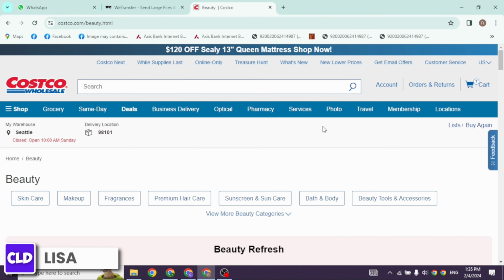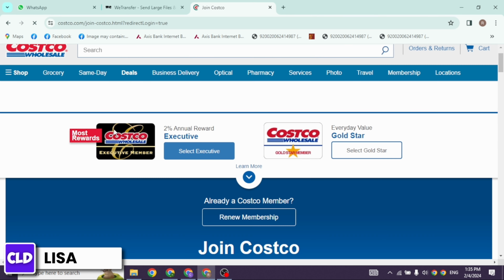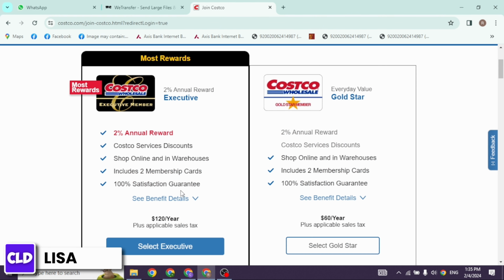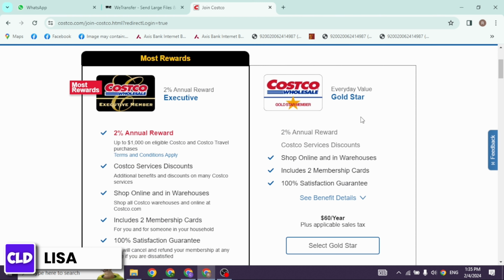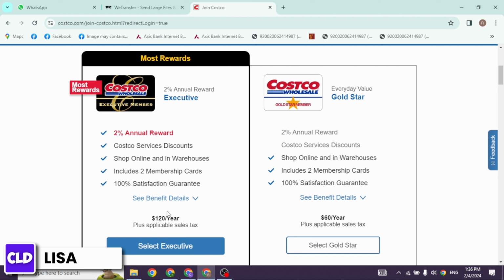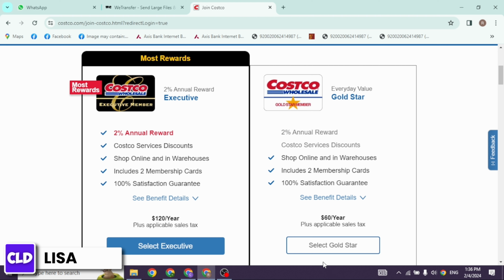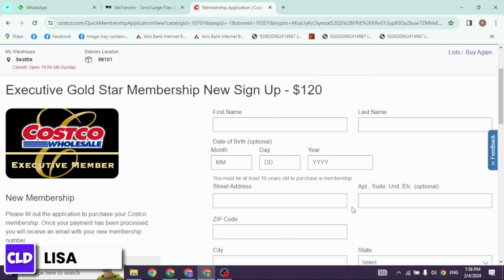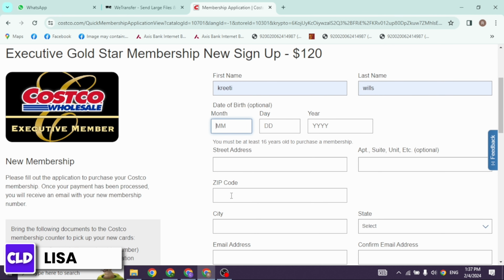How To Apply For A Costco Membership 2024 | Apply For A Costco Membership Online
Tutorial On How To Apply For A Costco Membership 2024

If you're considering joining Costco for its wide range of products and exclusive deals, this guide is for you. Applying for a Costco membership has its perks, and doing it online in 2024 is easier than ever. We will walk you through the process of applying for a Costco membership online, explaining each step clearly so you can enjoy the benefits of being a Costco member without any hassle.

👋 Welcome to Create Login And Delete! In today's tutorial, "Tutorial On How To Apply For A Costco Membership 2024 | Apply For A Costco Membership Online," we're focusing on helping you become a member of one of the most popular wholesale clubs.

Key topics we'll cover:
1. **How To Apply For A Costco Membership 2024**: A step-by-step guide on the latest procedure to apply for a Costco membership in 2024.
2. **Apply For A Costco Membership Online**: Tips and tricks for a smooth online application process, including what information you'll need.
3. **Costco Membership**: General benefits and types of memberships available, helping you choose the best one for your needs.

📱 Timestamps:

0:00 - Introduction
0:05 - Steps to Apply for Costco Membership
0:15 - Choosing the Right Membership Type